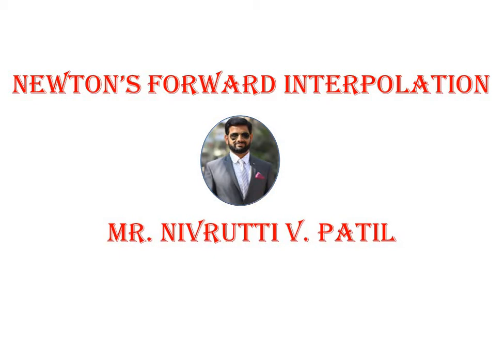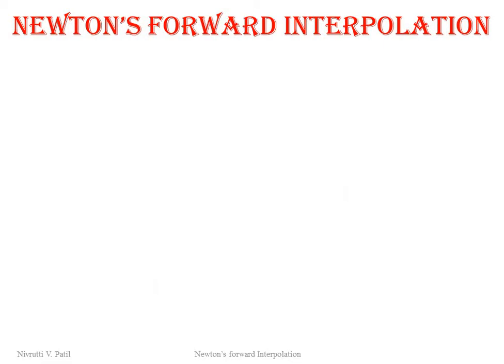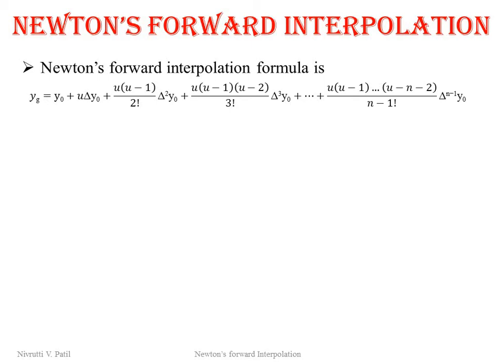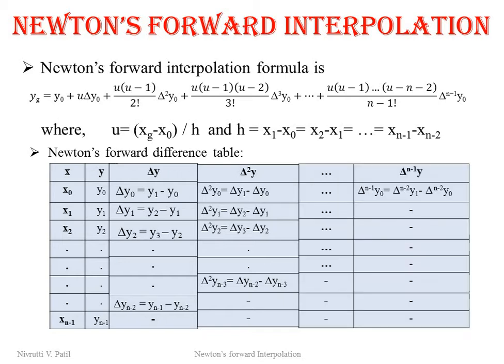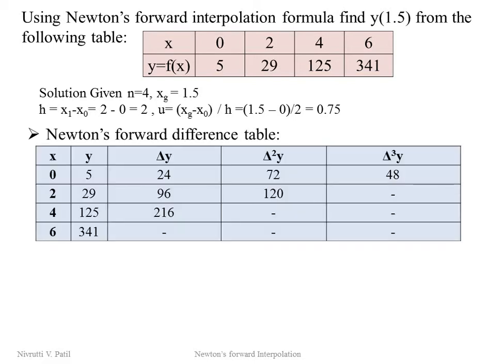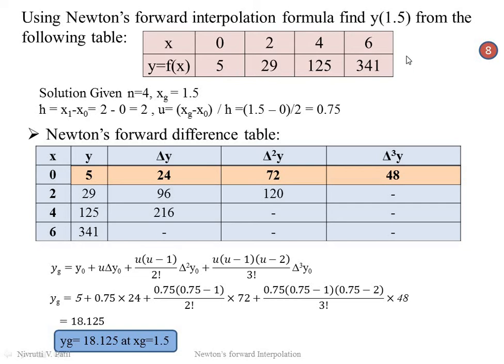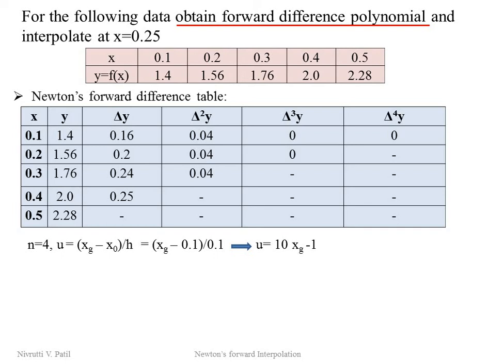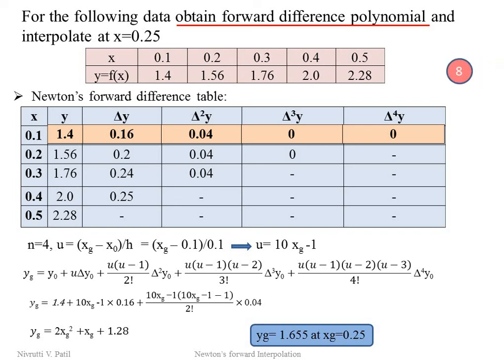Newton's forward interpolation method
Prof. N.V. Patil